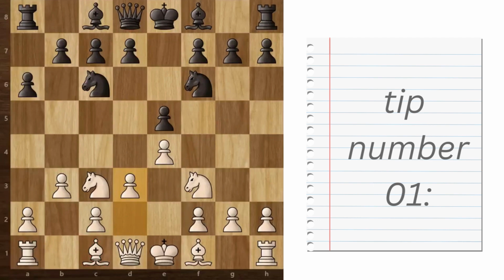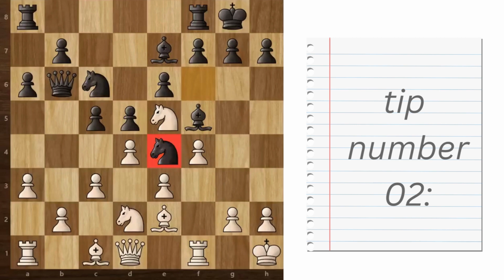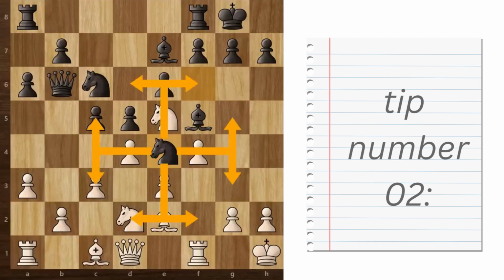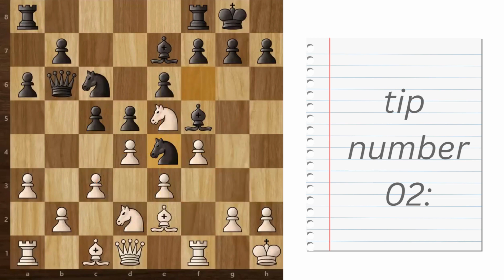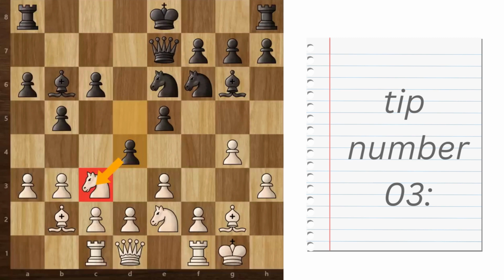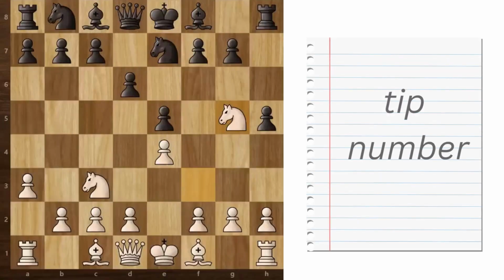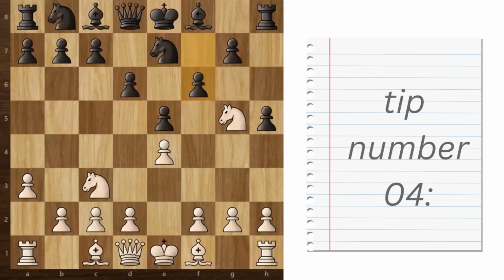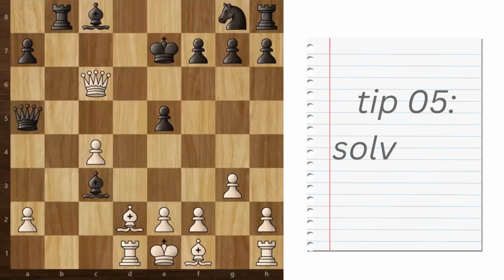Mastering Chess Strategy: How to Think Like a Grandmaster (GM)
Unlock the secrets of chess strategy and elevate your game to the next level with our comprehensive guide on thinking like a Grandmaster (GM). In this video, we delve deep into the mindset and thought processes that separate the best from the rest in the world of chess.

Whether you're a novice player looking to improve your understanding of the game or an experienced competitor aiming to refine your strategic skills, this tutorial is designed to provide valuable insights that will enhance your approach to chess.

Join us as we explore key concepts such as:

Long-term planning: Discover how GMs formulate strategic plans that guide their moves throughout the game, setting the stage for victory while anticipating their opponent's responses.

Positional understanding: Learn to evaluate the strengths and weaknesses of different positions on the board, enabling you to make informed decisions that maximize your chances of success.

Tactical awareness: Sharpen your tactical vision and learn to identify opportunities for tactical strikes and combinations that can turn the tide of the game in your favor.

Psychological warfare: Understand the importance of psychology in chess, from creating pressure on your opponent to exploiting their weaknesses and maintaining your composure under pressure.

Endgame mastery: Explore the nuances of endgame play and learn essential techniques for converting advantages into wins, even in seemingly equal positions.

With practical examples, insightful analysis, and expert guidance, this video provides a roadmap for developing the strategic mindset of a Grandmaster. Whether you're studying chess for personal enjoyment or competitive success, mastering these principles will undoubtedly elevate your game to new heights.

Don't miss out on this opportunity to unlock the secrets of chess strategy and think like a Grandmaster. Watch now and take the first step towards chess mastery!